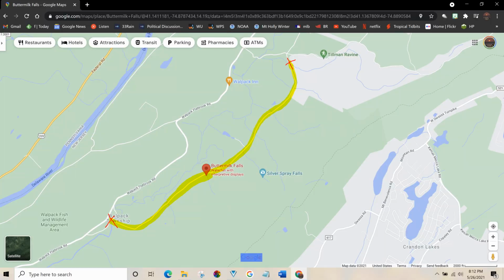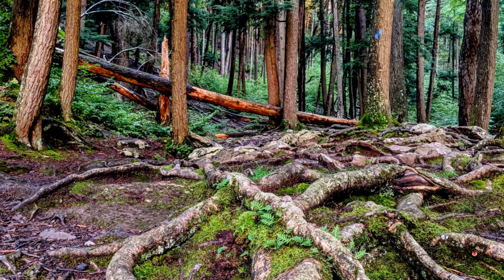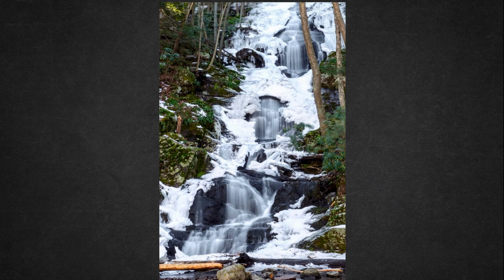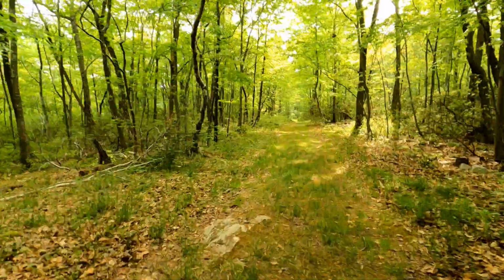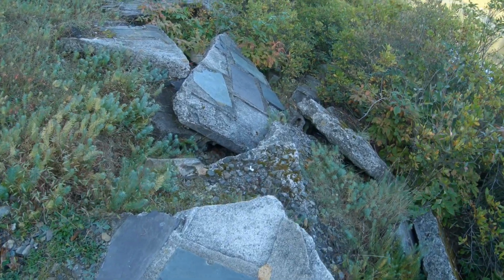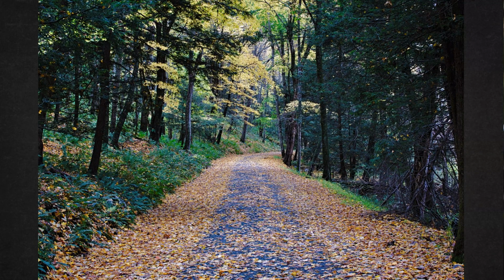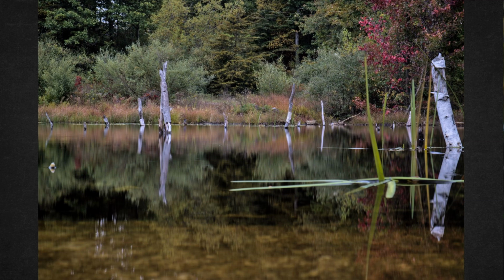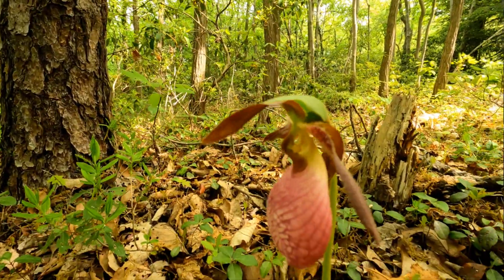What Makes This Hike Great: Buttermilk Falls and Crater Lake 4K Timelapse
Today we tackle an iconic New Jersey hike in the Delaware Water Gap National Recreation Area - a 7.5 mile lollipop that includes Buttermilk Falls, Hemlock Pond, and Crater Lake.  This hike has much to offer for the trail hound and the photographer:  the Appalachian Trail, a glacial lake, ideal fall foliage, and the tallest waterfall in NJ.

Trail Route
* Buttermilk Falls Trail
* Woods Road
* Hemlock Pond Trail
* Orange Trail
* Appalachian Trail
* Crater Lake Trail

Chapters
0:00 Prospect Point Overview
2:42 Buttermilk Falls
4:57 Crater Lake
8:16 Stokes and Walpack
9:33 Lake Success
10:40 Additional Thoughts
12:48 Timelapse

- Timewarp filmed on GoPro Hero 9
- B-Roll and photographs shot with Sony RX10 MIII and Sony A6600
- Lenses for Sony A6600:  Sony E PZ 18-105mm F4 G OSS, Sony 70-350mm F4.5-6.3 G OSS,  Sigma 16mm f/1.4 DC DN